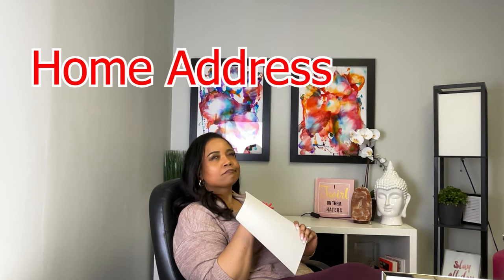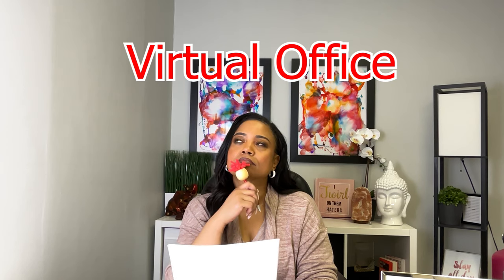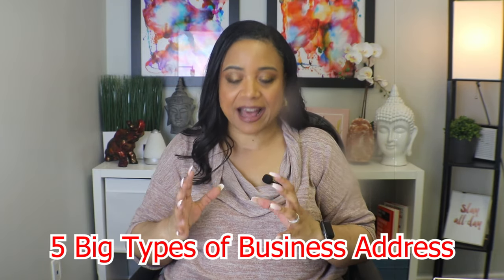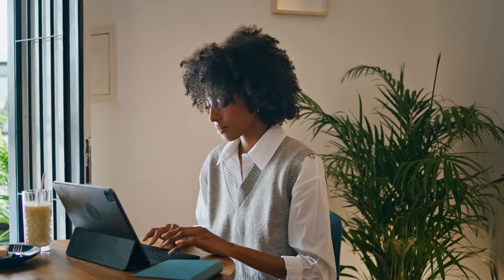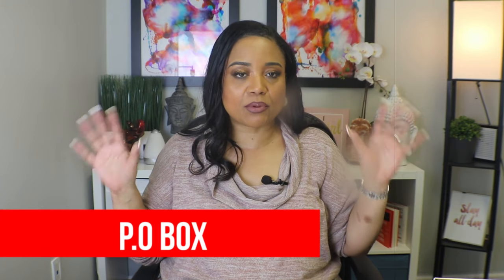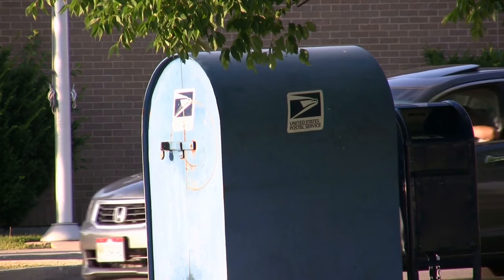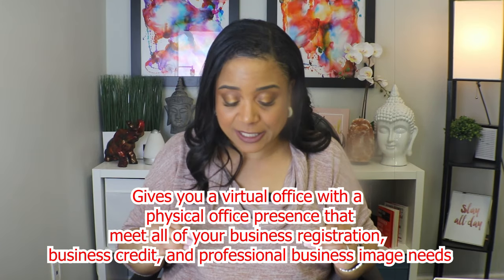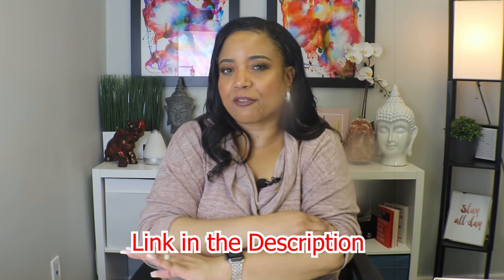Get a PROFESSIONAL Virtual Business Address in Minutes!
Welcome to my 2023 update video, where I share everything you need to know about setting up a professional virtual business address that will help you establish a strong online presence and enhance your credibility as a business owner as well as make it easier to register and get business credit!

In this video, I take you through the step-by-step process of setting up a virtual business address, from choosing the right provider to customizing your address and office needs to suit your business needs.

💖Hey there! It sounds like you're ready to dive into the entrepreneurial world—what an exciting journey ahead! 🌟 I've got just the thing to help you get started: my "5 Step Ultimate Guide to Starting a Business Masterclass" is available on-demand and completely free for a limited time. This masterclass is designed to transform your startup idea into a thriving business with actionable steps and powerful insights. Don’t miss out on this opportunity to turn your dreams into reality. 🔥

Let’s make magic happen! ✨

💖Check out my FAVE SYSTEMS AND TOOLS I use to make my business hum like a well oiled machine. and they will help you too (and keep your expenses...LOW, LOW, LOW). I RECOMMEND THESE

Chapters
00:00 Introduction
01:35 Home Address
04:31 P.O Box
05:47 Virtual Mailbox
07:26 Brick & Mortar Leased Location
09:16 Virtual Office
15:21 The Best Virtual Office for me